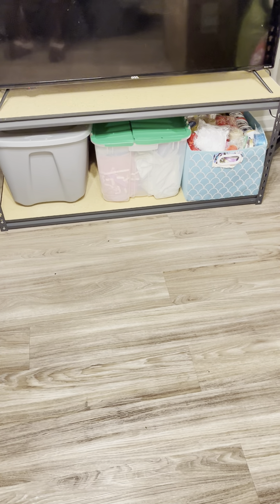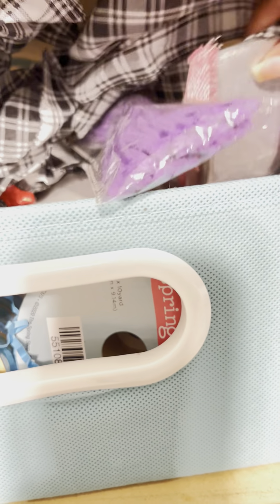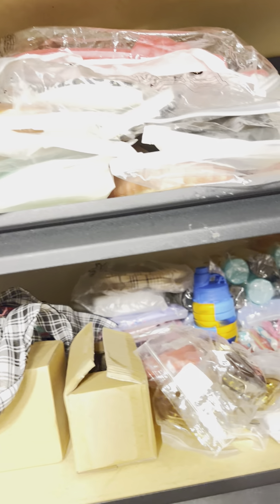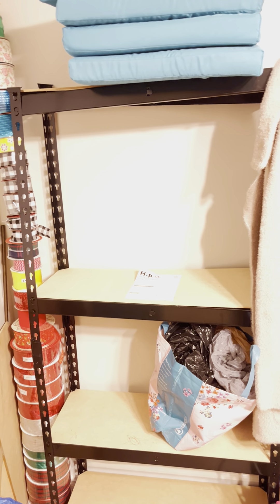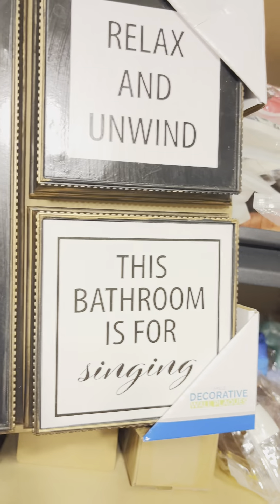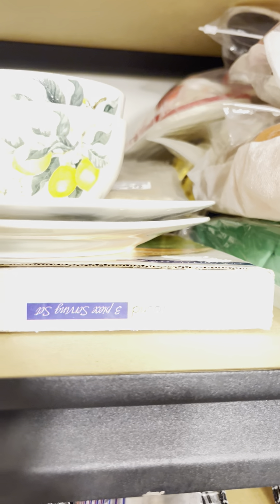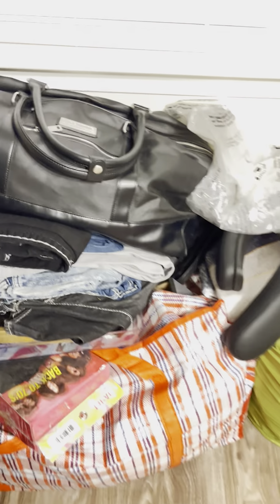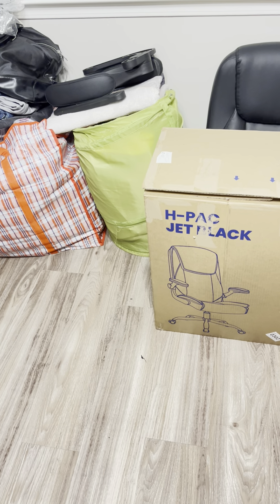September 24, 2024